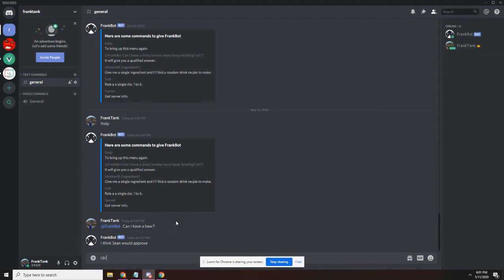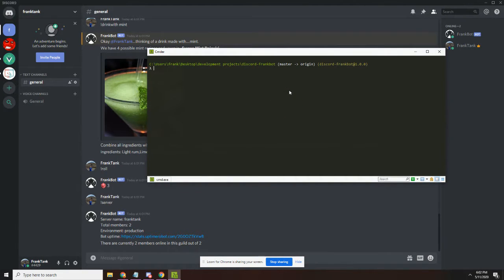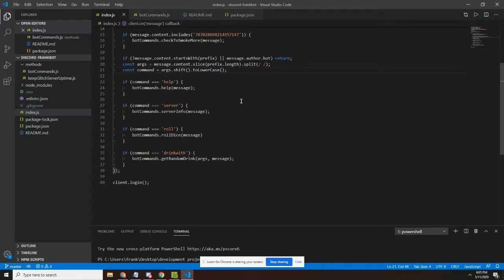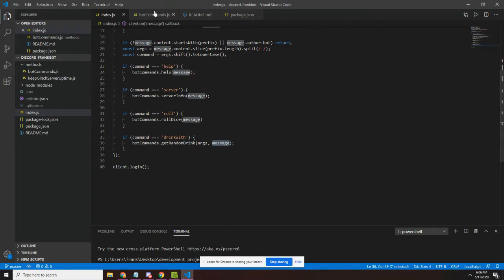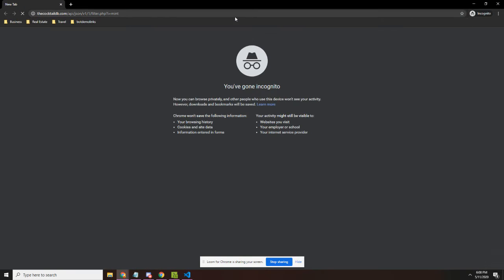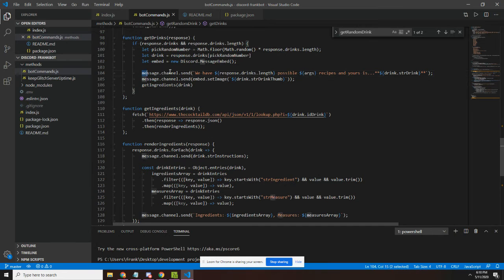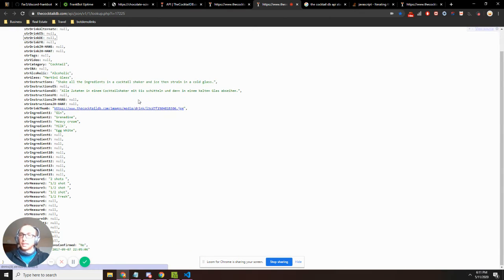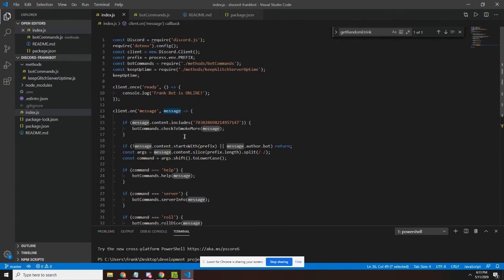A codebase walk though of a discord bot written in node.js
I'm a full-time employed vue.js/node.js developer working on some big web apps at my day job.

With the shelter in place, I found myself hanging out with friends on discord more and more. I decided to write a simple discord bot that will roll dice and give drink recommendations if you give it an ingredient. It was a good way to learn a bit of node.js that doesn't live in the browser.